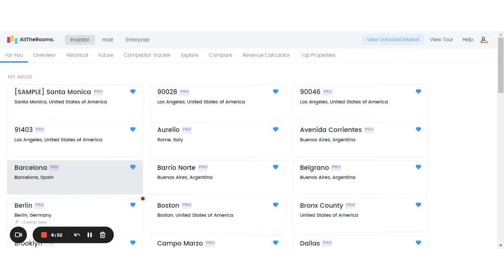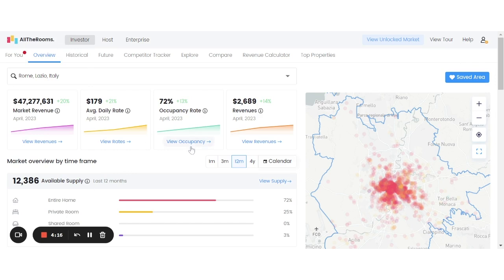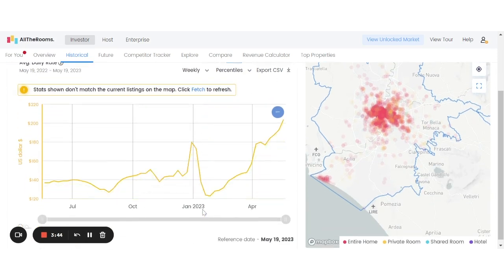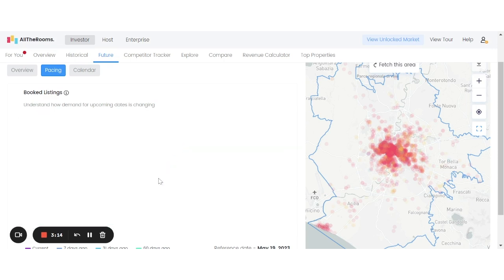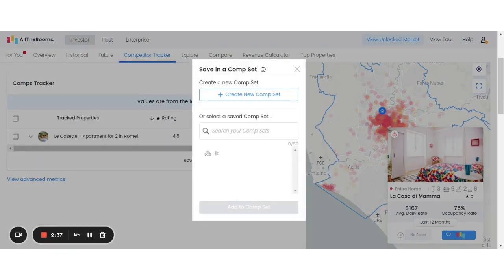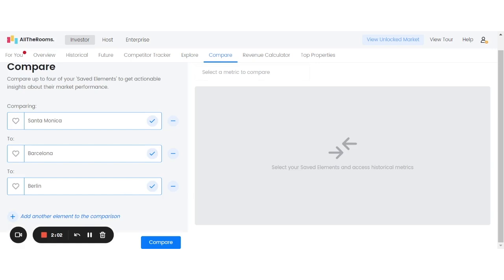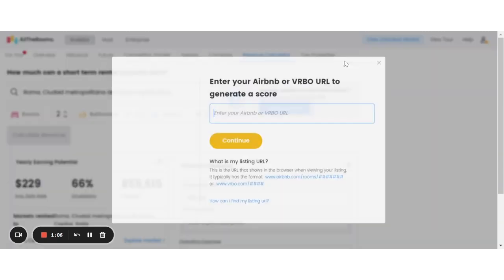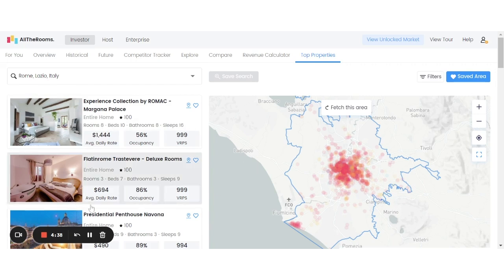Dashboard Overall Video Tutorial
On this Video we will guide you through our fantastic dashboard and show you all the incredible features it has to offer.